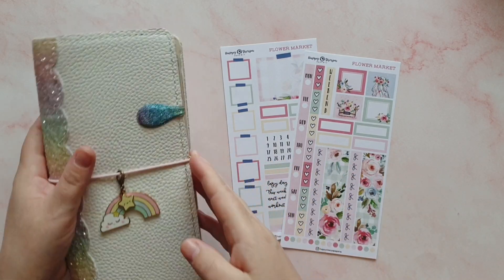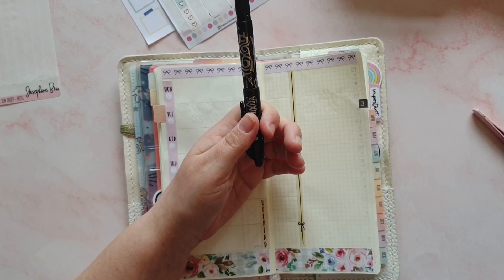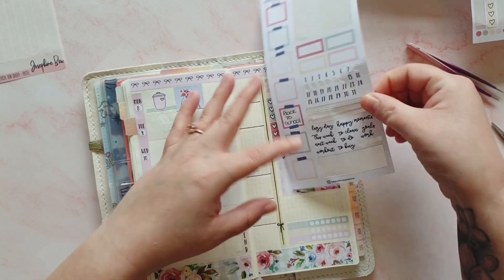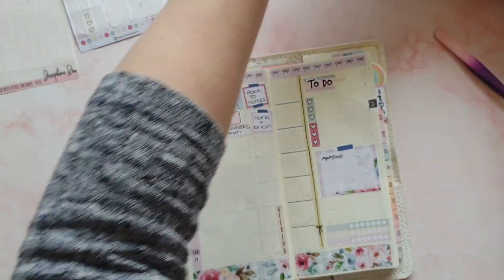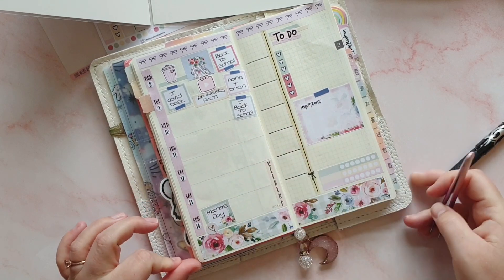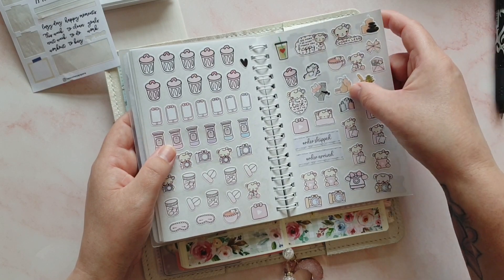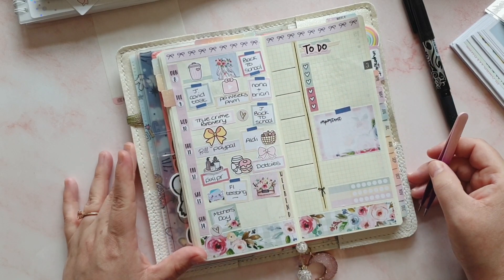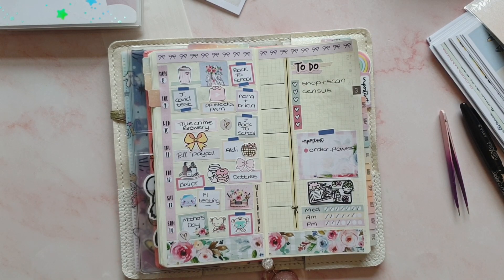Hobonichi Weeks Memory Planning Spread | RachelBeautyPlans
Memory Planning in my Hobonichi Weeks using a gorgeous kit from Happy Sherpa Paperie 💕

Foxy Fix